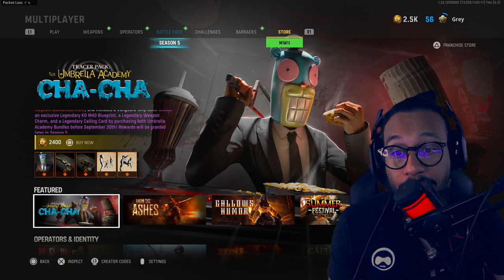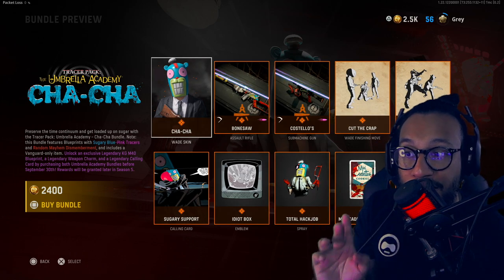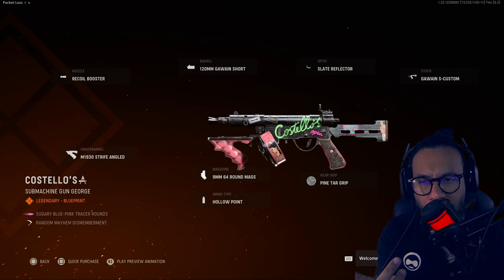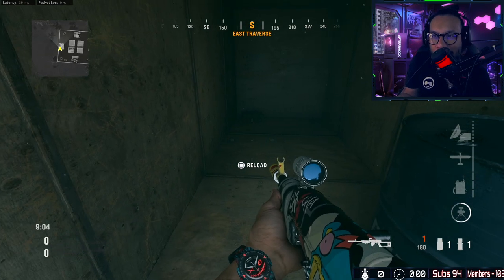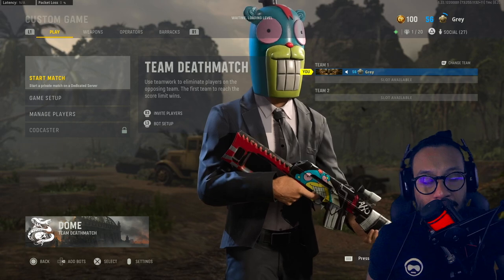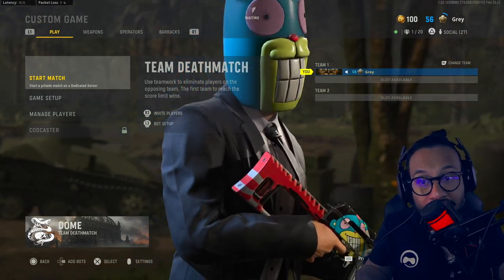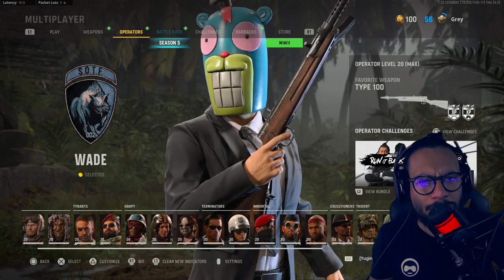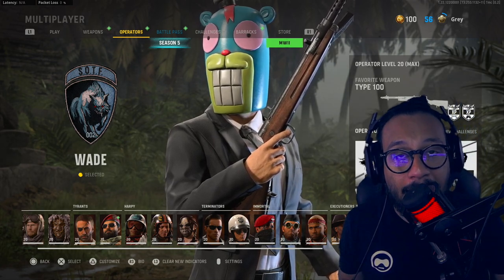*NEW* Tracer Pack: Umbrella Academy CHA-CHA Bundle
The NEW Tracer Pack: Umbrella Academy CHA-CHA Bundle is now available in the Call of Duty Vanguard and Warzone Pacific store. This NEW Tracer Pack: Umbrella Academy CHA-CHA Bundle costs 2400 COD Points. The NEW Tracer Pack: Umbrella Academy CHA-CHA Bundle includes 2 weapon blueprints with Tracers and Dismemberment effects.

0:00 Intro
01:30 Bundle Items
03:19 Blueprint Inspect / Tracer Test / Dismemberment Test
07:53 Attachments / Camos / Changes
10:33 Gameplay
13:26 Final Thoughts / Outro

✭MERCH!